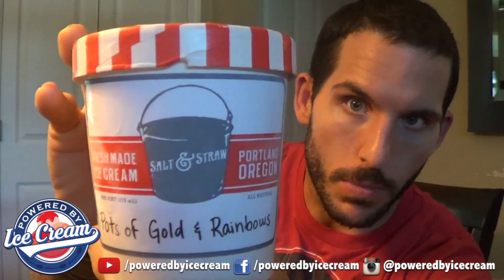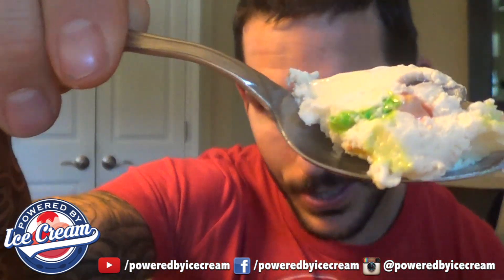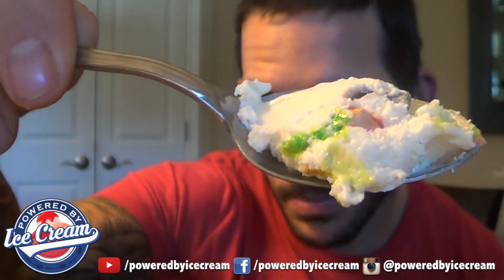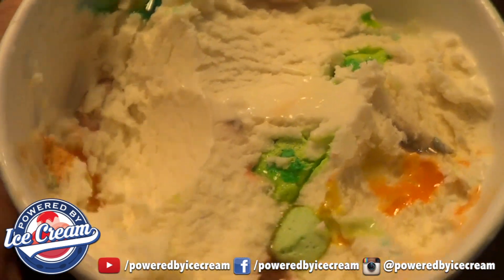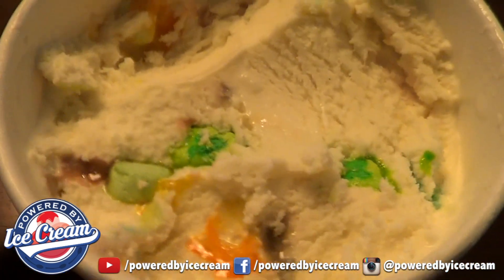REVIEW: Salt & Straw's Pots O' Gold & Rainbows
Final Thoughts: Everything a little fat kid could ask for.

9/10